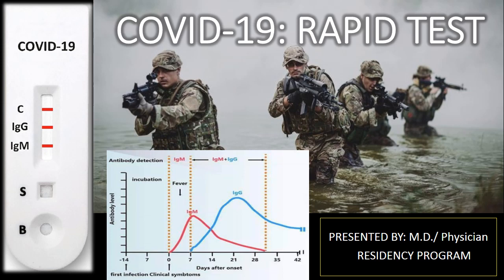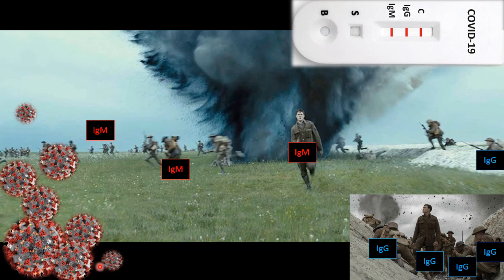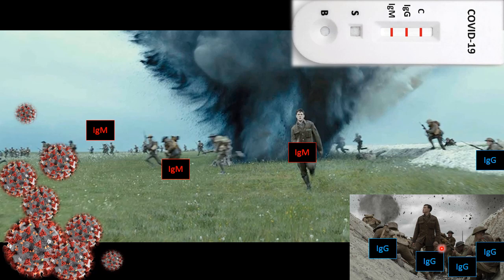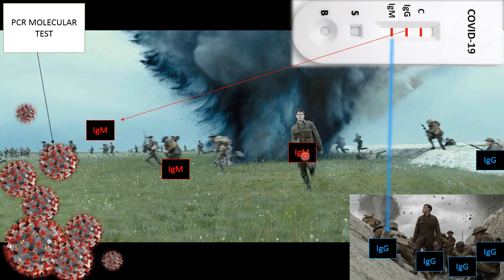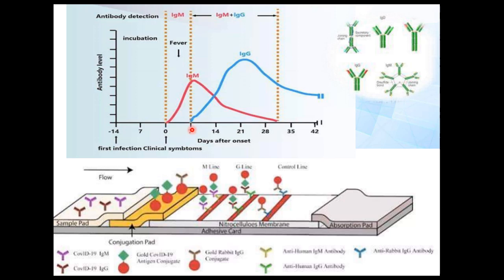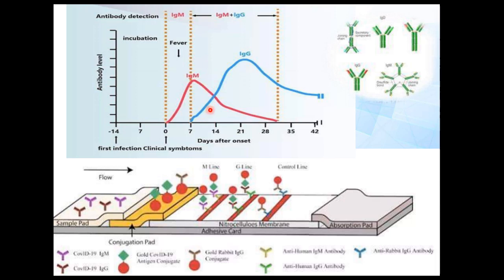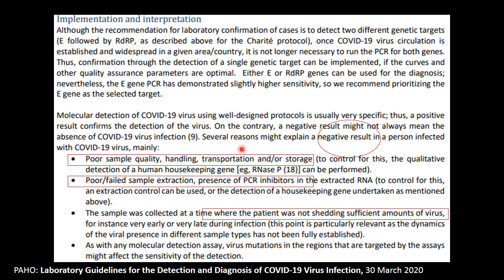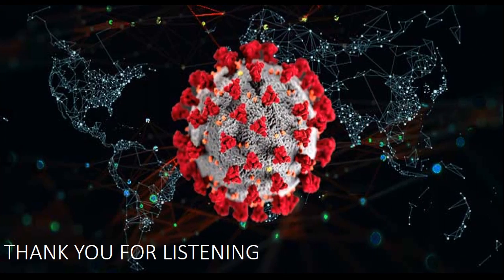Rapid test for COVID-19 coronavirus EXPLAINED ¡Easy basics!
Covid 19 coronavirus Rapid test; How does rapid test work? learn easily rapid test results, is it worth it?, antibodies IgM, IgG whats does it mean? explained
This video will clear your general doubts about the rapid test for COVID-19.